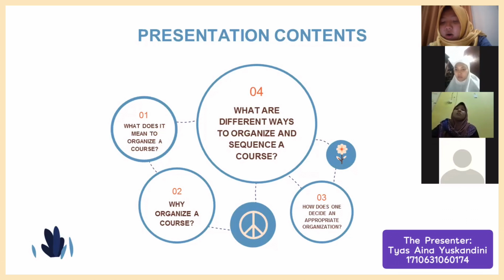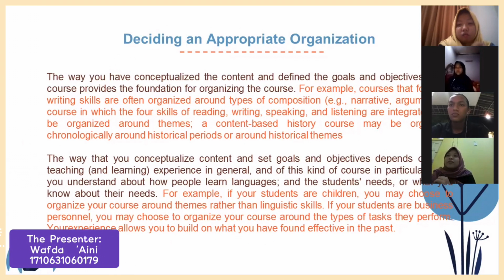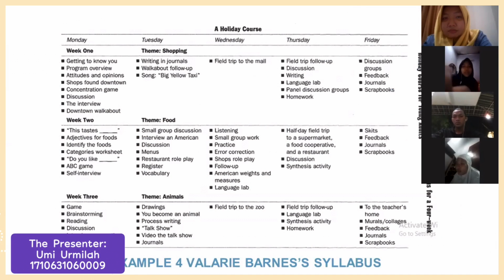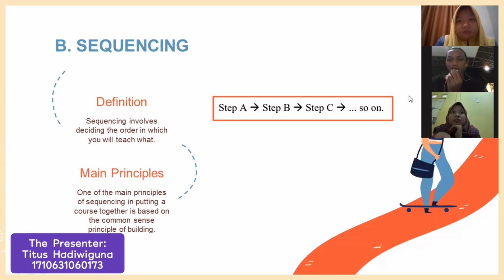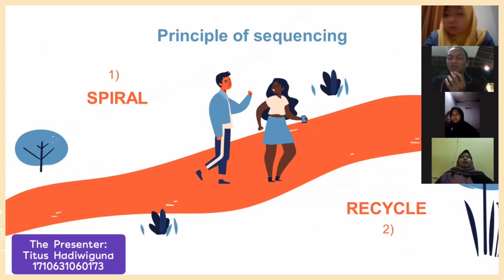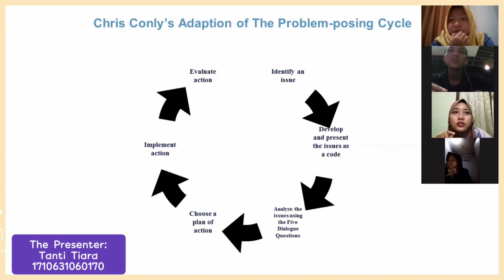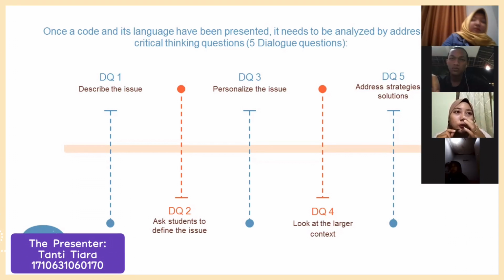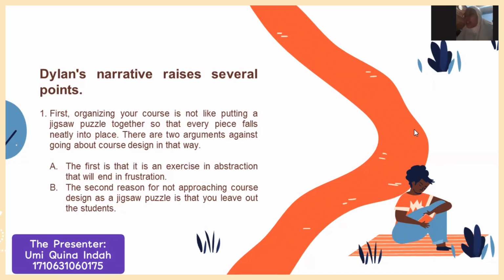Presentation EST 7C (Organizing A Course) From Group 9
Presentation EST 7C From Group 9  (Organizing A Course)

Member
1. Tyas Aina Yuskandini 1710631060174
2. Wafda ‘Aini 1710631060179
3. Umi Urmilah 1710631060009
4. Titus Hadi Wiguna 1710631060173
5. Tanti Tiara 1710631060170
6. Umi Quina Indahwati Poeryono 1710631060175